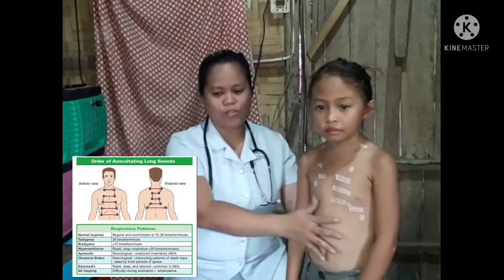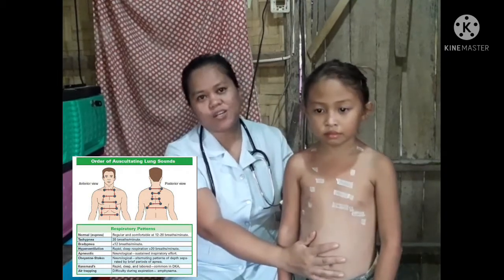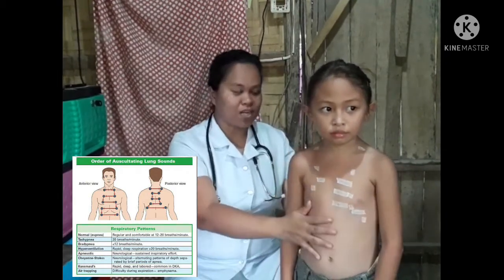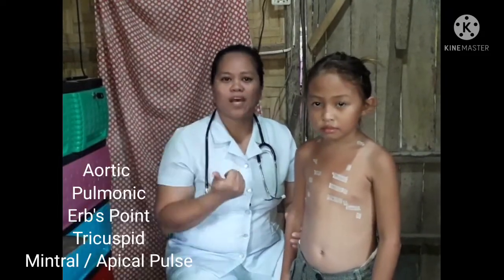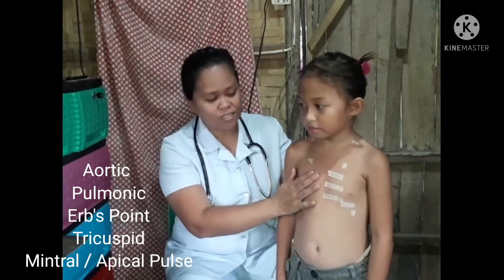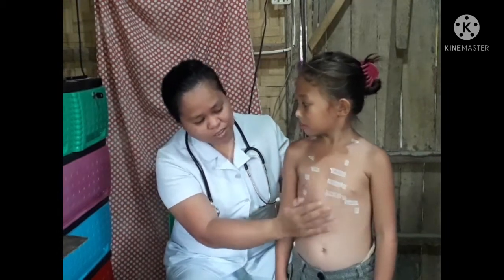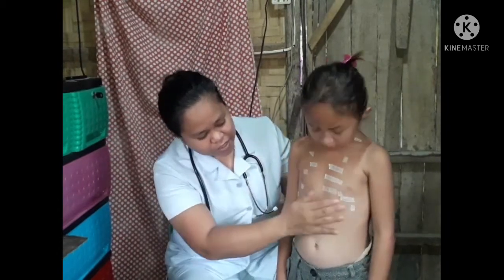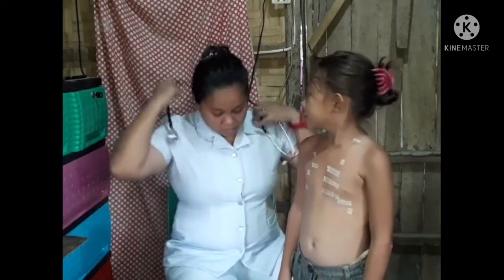HEAD TO TOE ASSESSMENT RETURN DEMONSTRATION||PARAMEDICAL STUDENT||SKILLS LAB